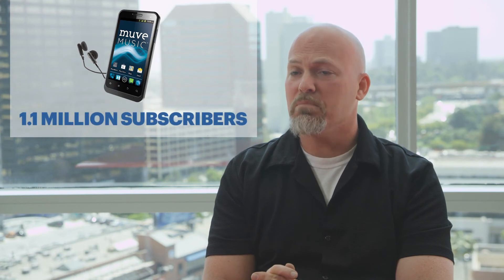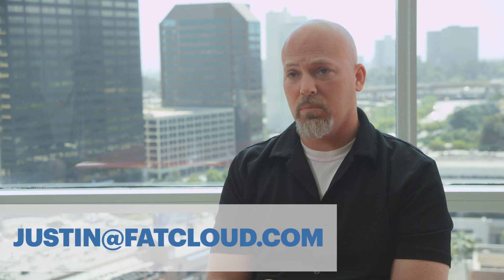FatDB - The Next Generation NoSQL Database for Windows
FatDB is the next generation NoSQL database for Windows that extends database functionality by integrating Map Reduce, a work queue, file management system, high-speed cache, and application services. FatDB is built to integrate tightly with SQL Server so that you can build exciting new applications that leverage relational and unstructured data models.